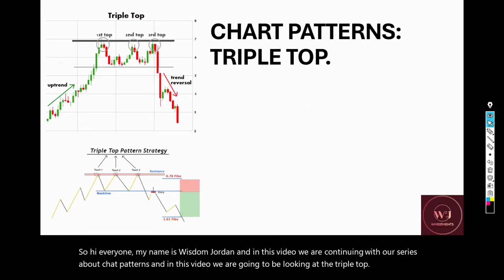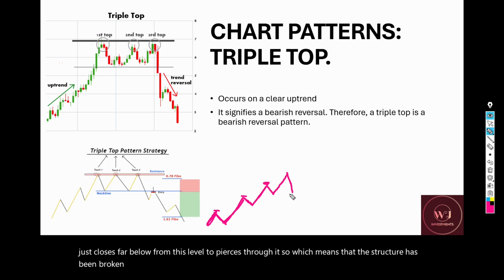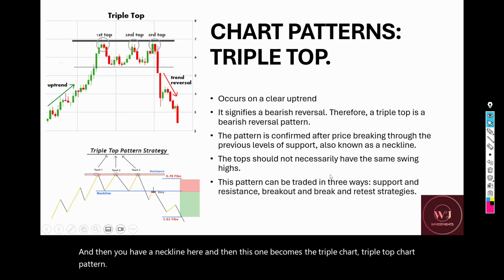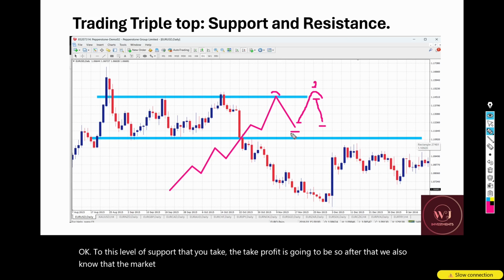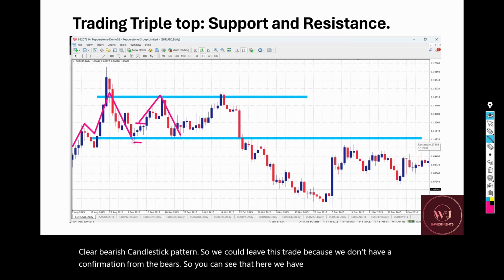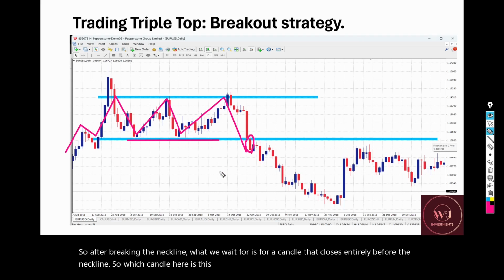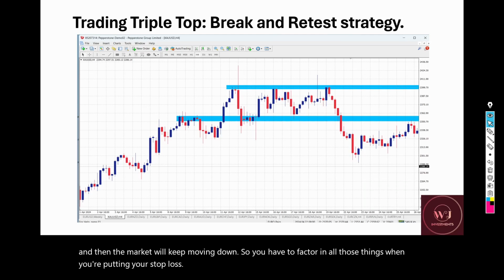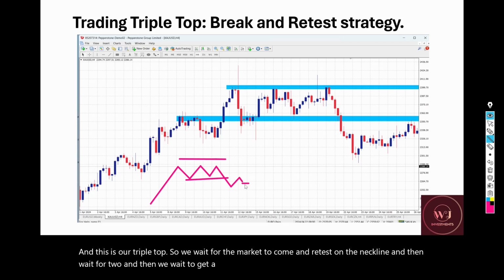How to Trade with Forex Chart Patterns || #3 Triple top chart pattern Trading strategies.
Triple top chart pattern occurs on a clear uptrend
It signifies a bearish reversal. Therefore, a triple top is a bearish reversal pattern.
The pattern is confirmed after price breaking through the previous levels of support, also known as a neckline.
The tops should not necessarily have the same swing highs.
This pattern can be traded in three ways: support and resistance, breakout and break and retest strategies.